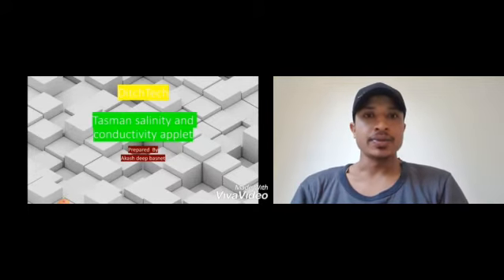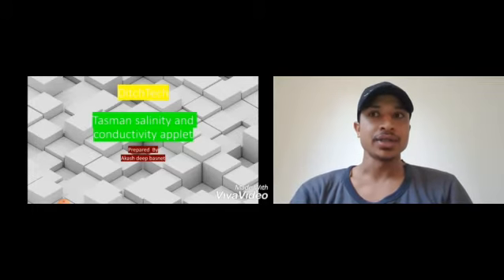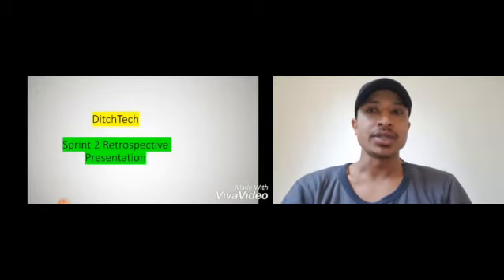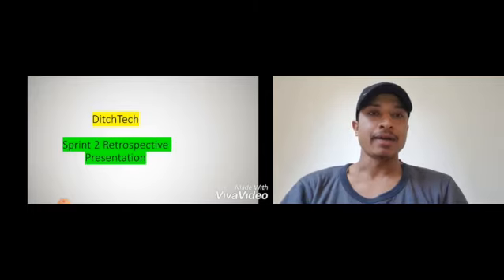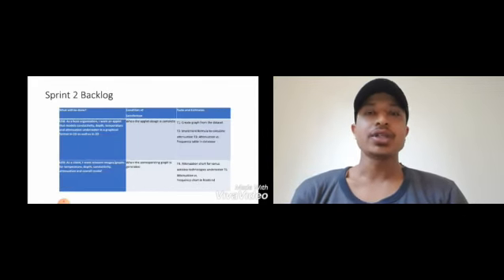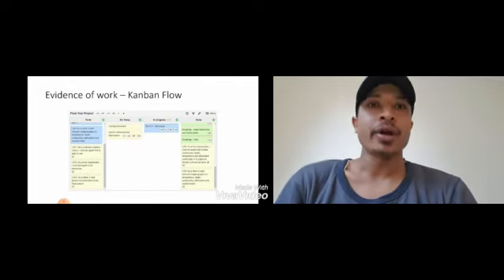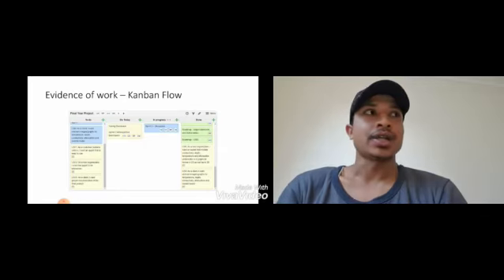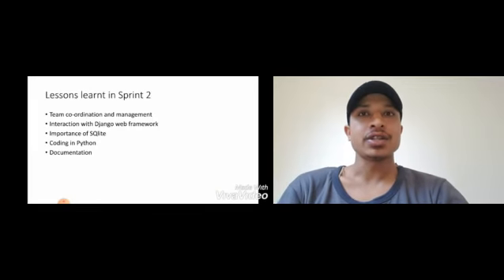Sprint 2 presentation